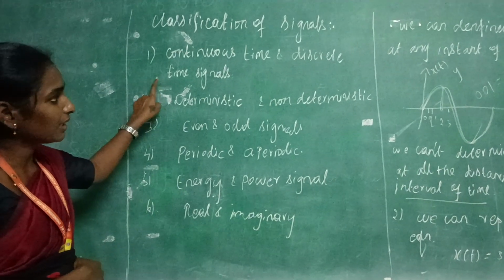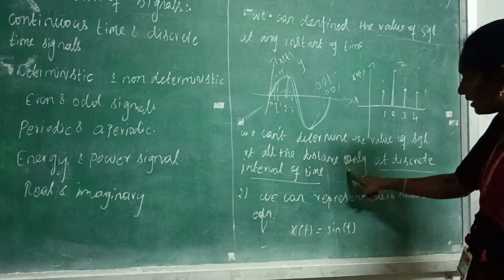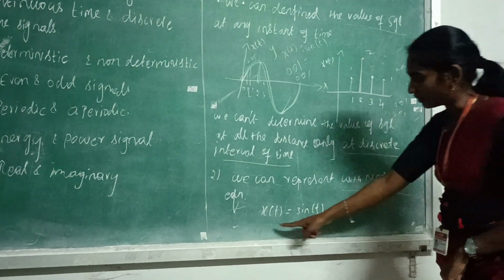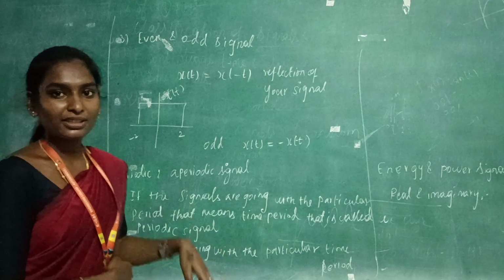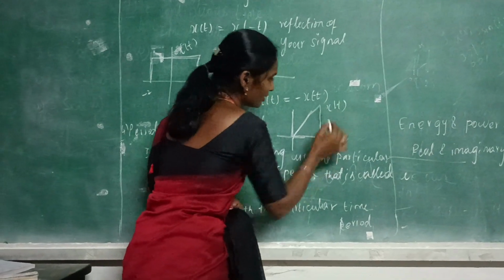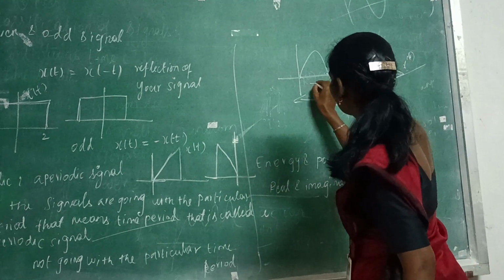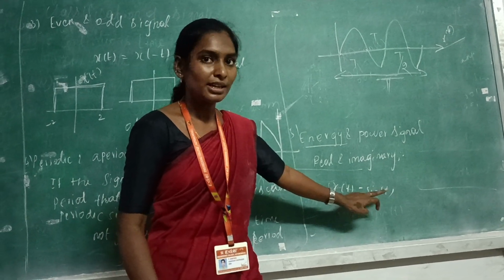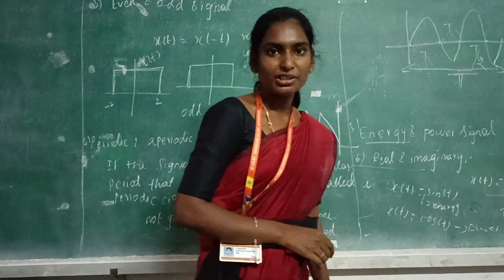signal and system by Mrs.R Santhya